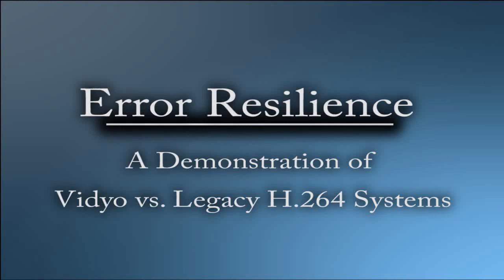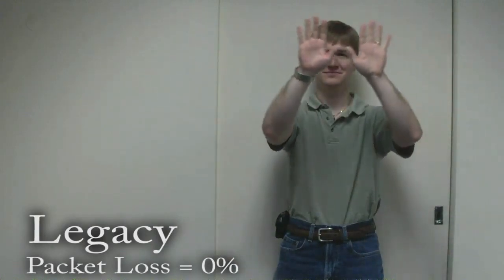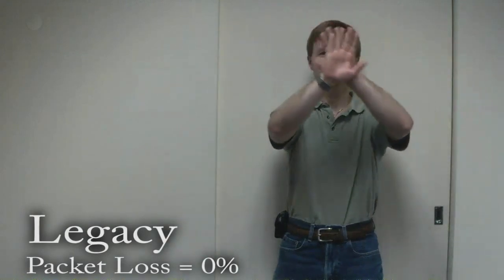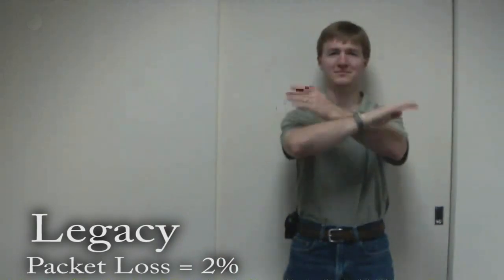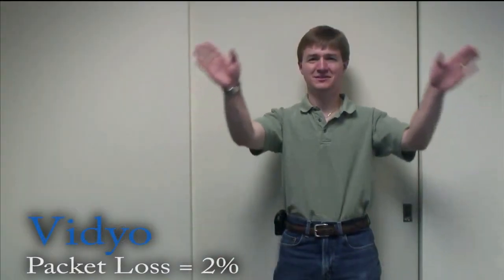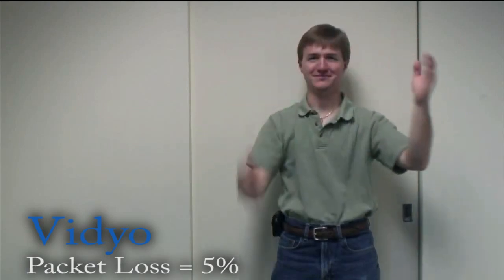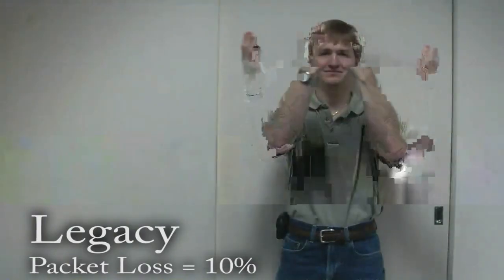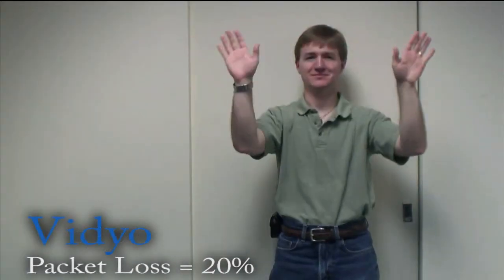Vergleich Vidyo H.264 SVC mit herkömmlichem H.264 AVC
Direktvergleich  des Vidyo H.264 SV Coding mit herkömmlichem H..264 AV Coding wie man ihn von Videokonferenzsystemen vergleicht. Der Vergleich zeigt, dass trotz hohem Packet Loss bei H.264 SVC keine Artefakte auftreten.